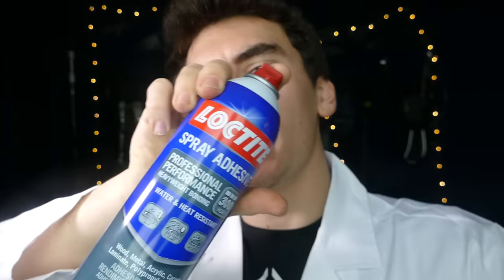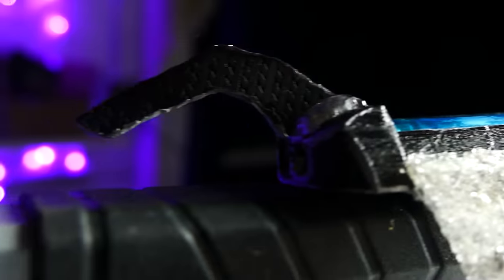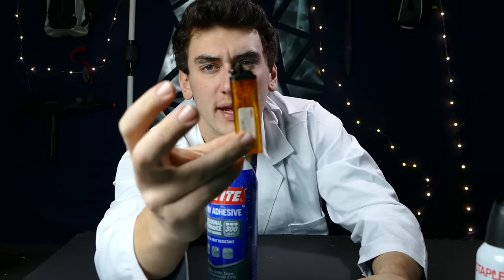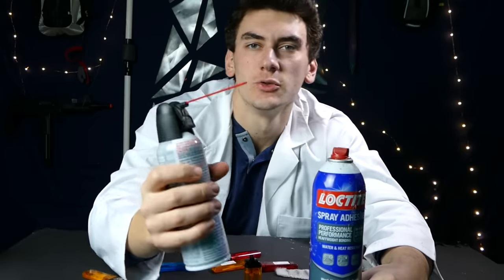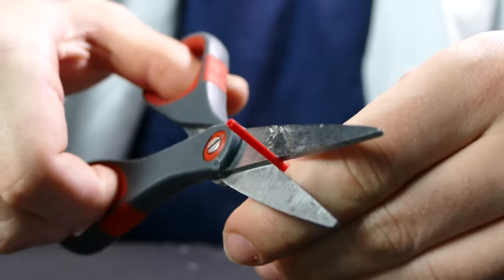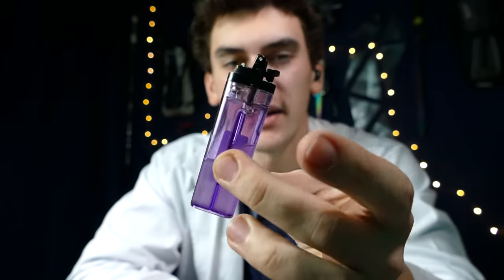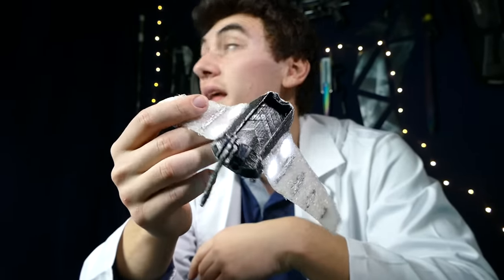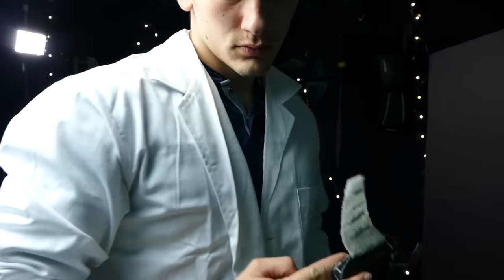Make a SPIDER-MAN Web Shooter That Actually Shoots Real Webs!!!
In this video, learn how you can repurpose a can of spray glue into a real Spider-Man web shooter. Best of all this device only costs around $15 to make. Now you can shoot webs just like The Amazing Spider-man or Spider-man Homecoming! These webs are super sticky and can bond objects together and the web shooter it's self has changeable web cartridges just like the real Spider-Man device.
Link to build videos + 3d Model